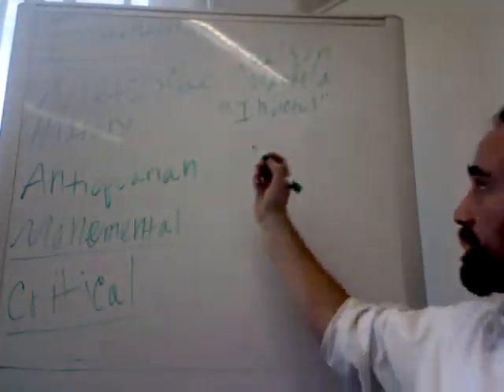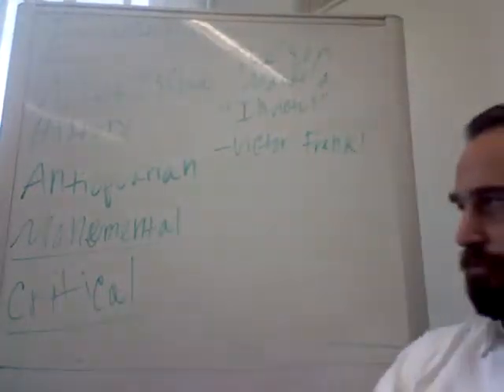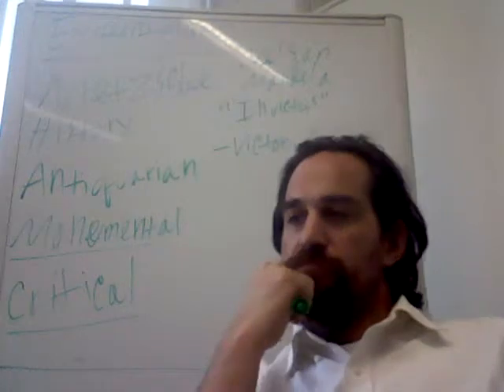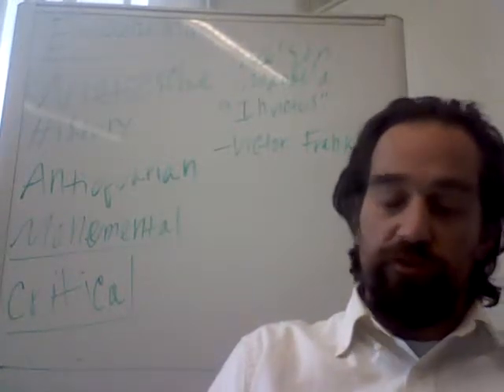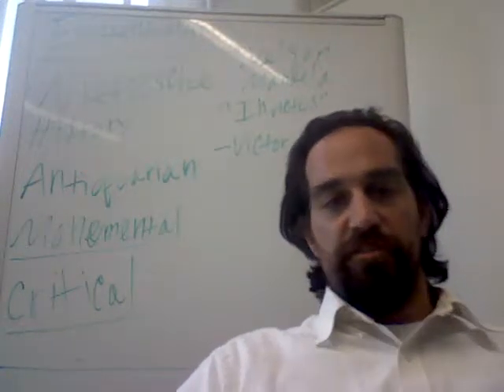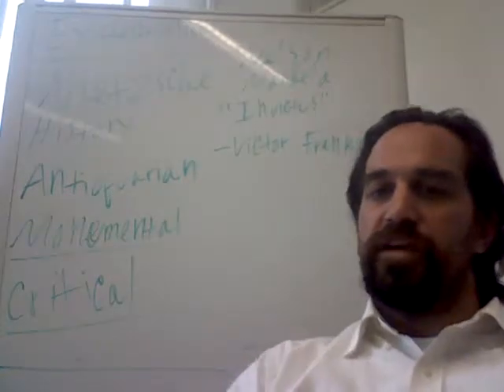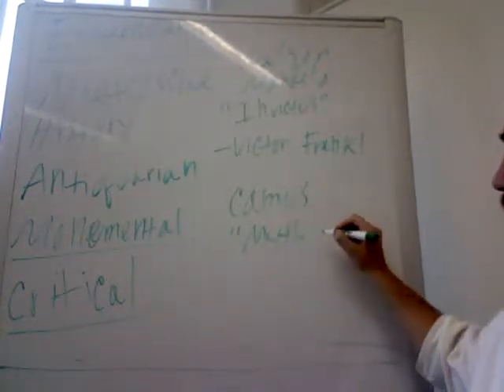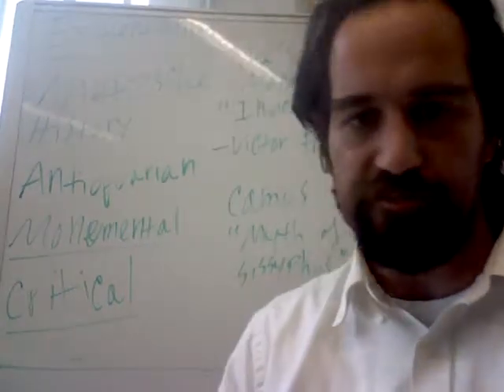Captured file 010